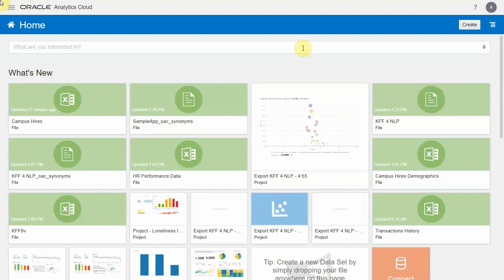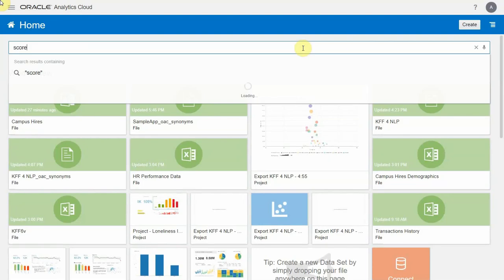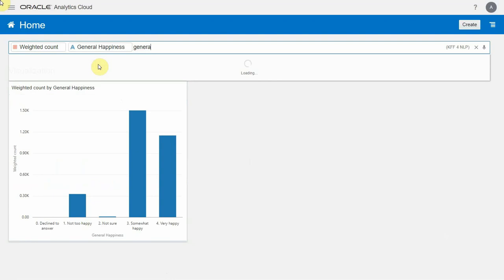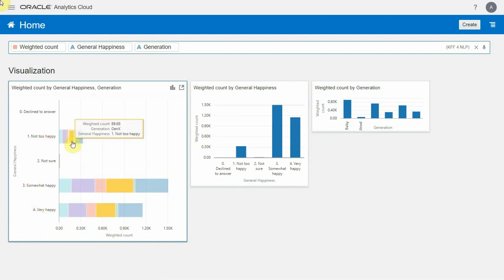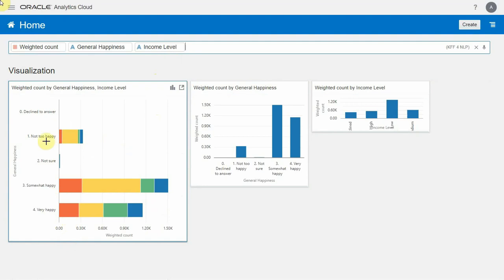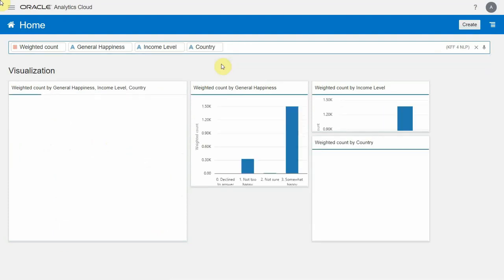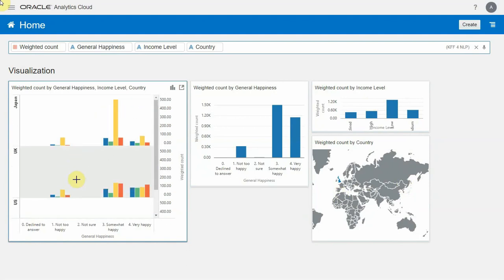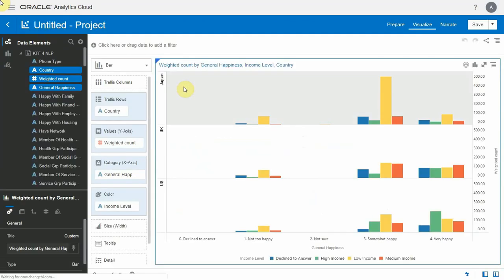Talk To Your Data: Search Powered Augmented Analytics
In this video, see how business users can use natural language to query data securely with Oracle Analytics.